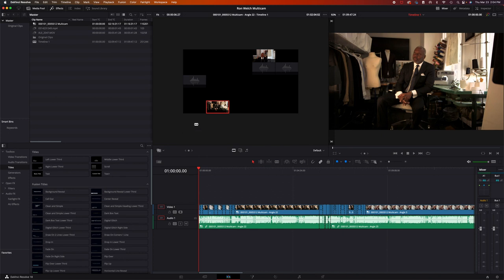Multicam editing using Davinci Resolve 18 For The First Time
I'm doing a Multicam edit using Davinci Resolve 18 for the first time.
It was pretty easy

Blackmagic Design Davinci Resolve Speed Editor Bundle with Davinci Resolve 17 Studio (Activation Card) (2 Items).